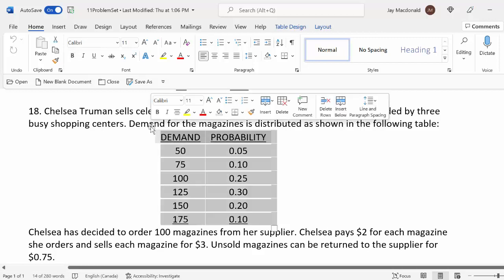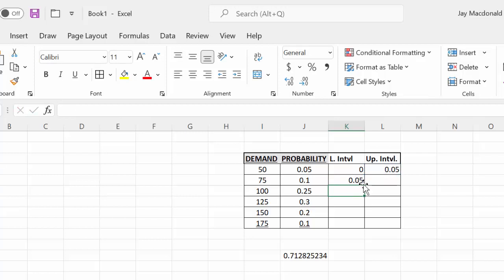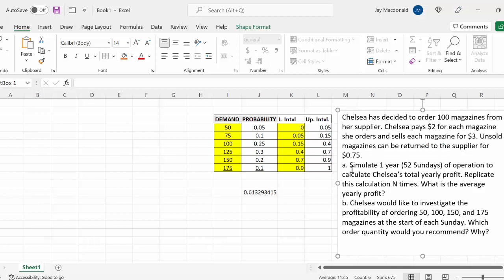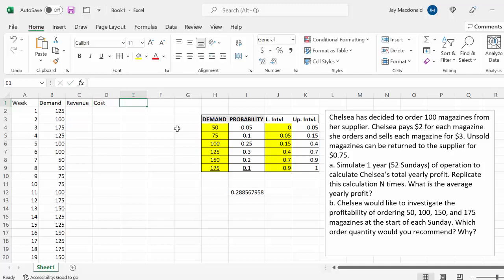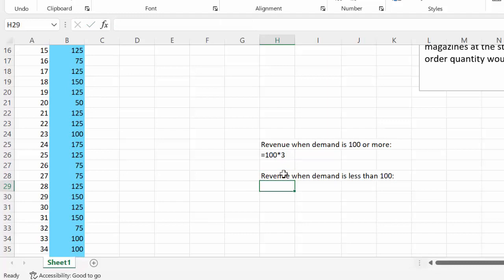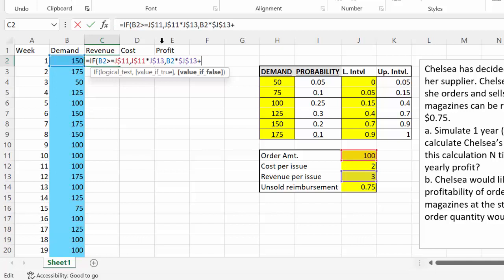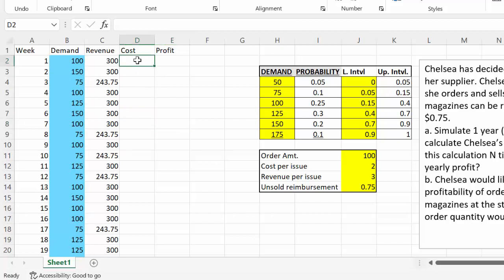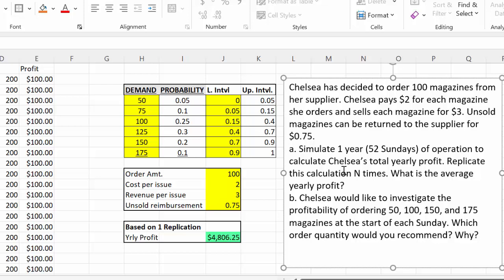Q 18 - Part 01 - Simulation in Excel - Discrete General Distribution Part 01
This video walks you through a simulation in Excel where demand follows a discrete general distribution. Data Table is used to generate 200 replications and Scenario Manager is used provide information on the number of magazines to bring in each week.